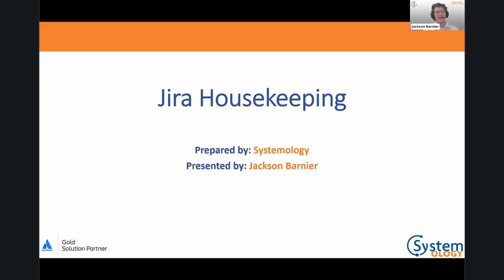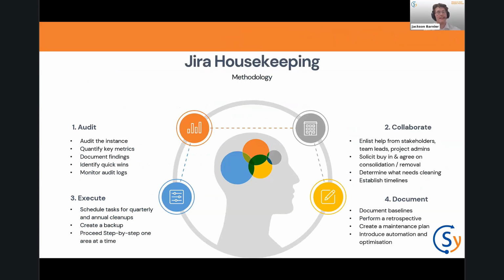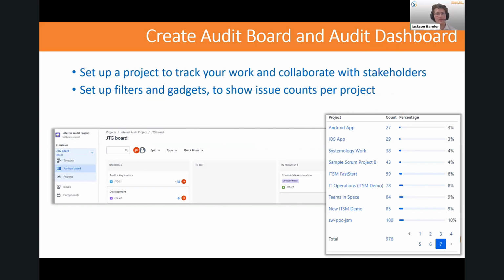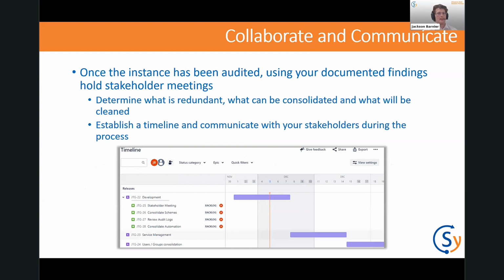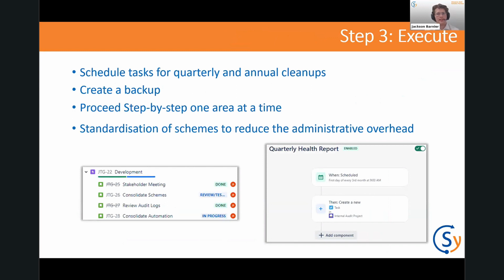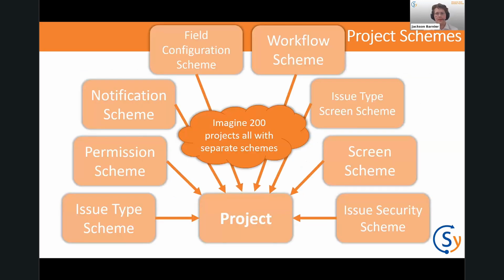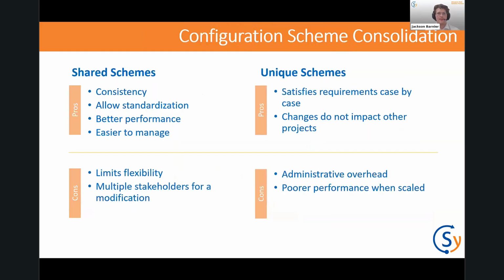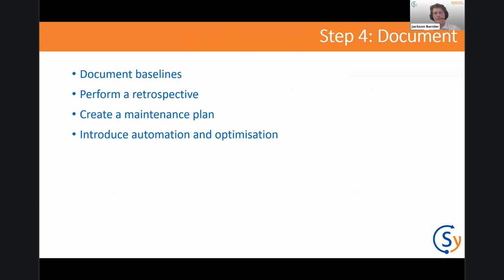A methodology for cleaning up your Jira Cloud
For many companies after some time of use, Jira Cloud can become messy, bloated and difficult to administer.
In this video we share our methodology to plan and tackle cleaning up Jira.

Systemology Australia is a leading Atlassian Gold Partner delivering end-to-end services and support for all Atlassian products. Find out more at these links: